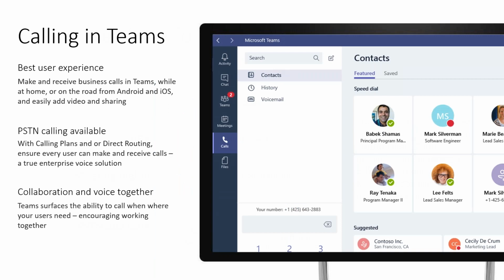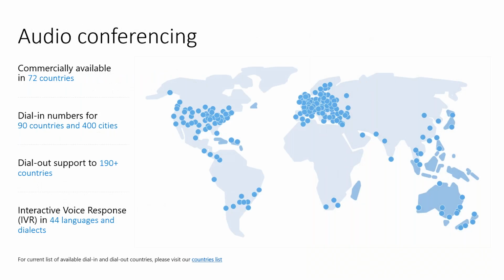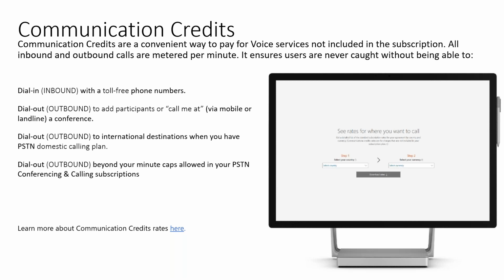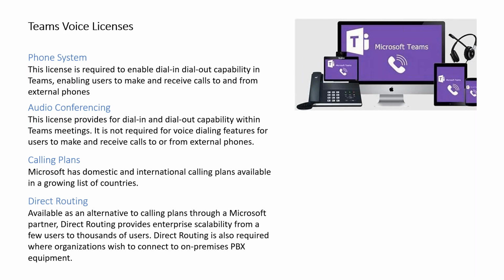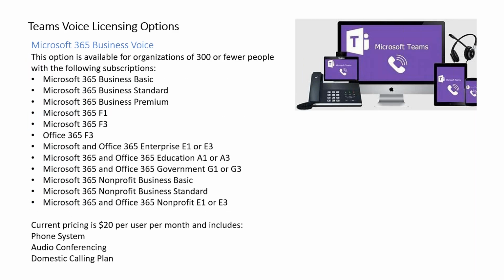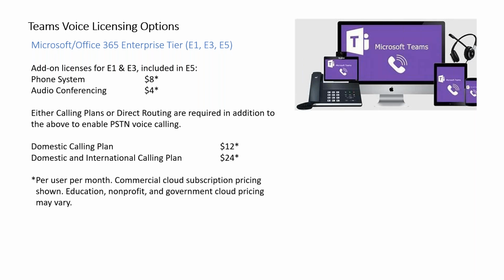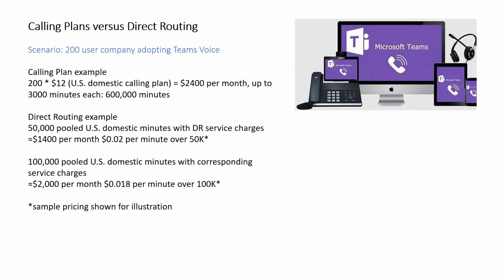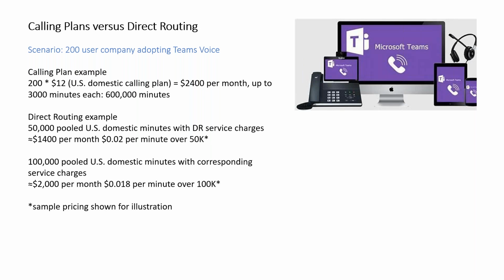Demystifying Microsoft Teams Voice Licensing & Calling Options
Looking to get started with Microsoft Teams Voice? Coretek's David Frey presents the various licensing options and requirements for Teams Voice, along with an overview of direct dialing options such as Microsoft 365 Calling Plans and Direct Routing.